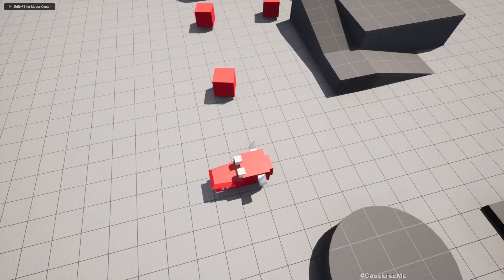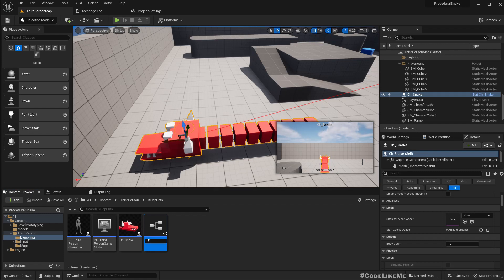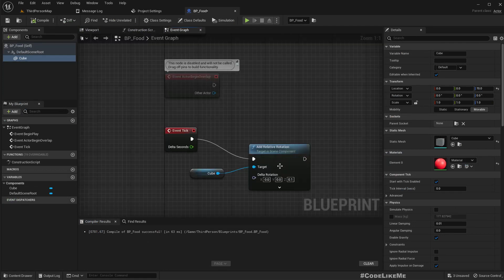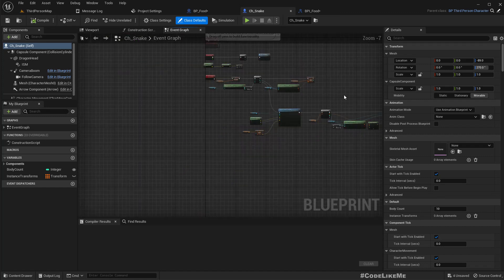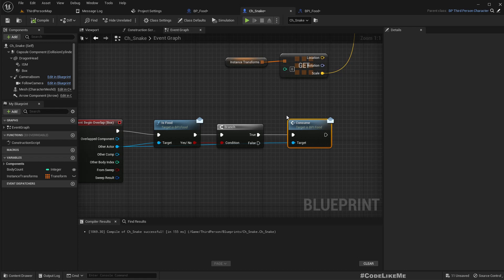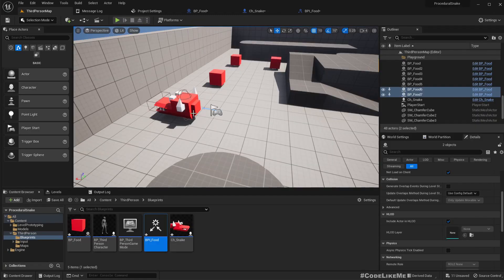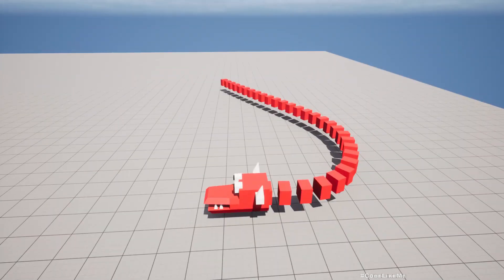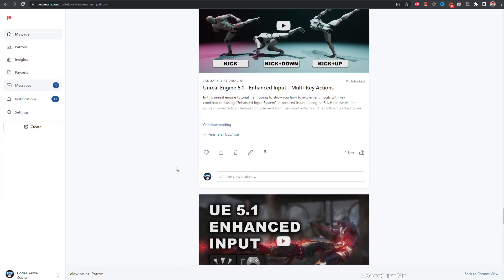Unreal Engine 5 - Procedural Snake Character #2 - Eat and Grow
This is the second part of the procedural snake character we are working on. What meant by procedural is, the snake body will be animated dynamically/procedurally through the code and the length of the body can be adjusted as we need through parameters. Regardless of whatever the path the snake head moves, the body will follow it accordingly.  Here we will implement how the snake get longer as he eat food. So, the more the snake eat food, longer it gets.